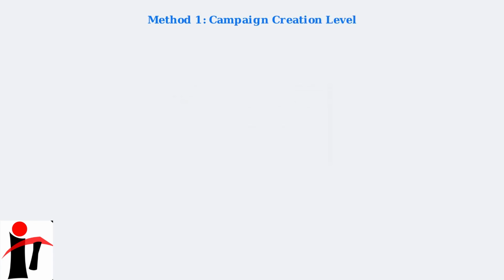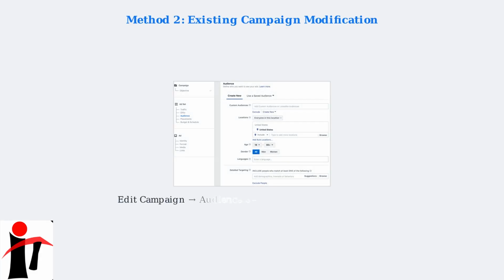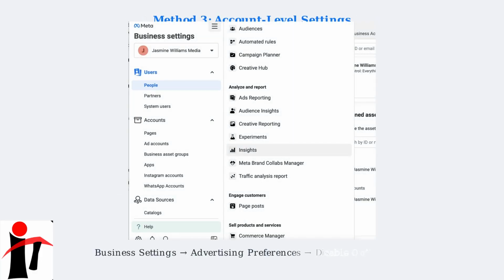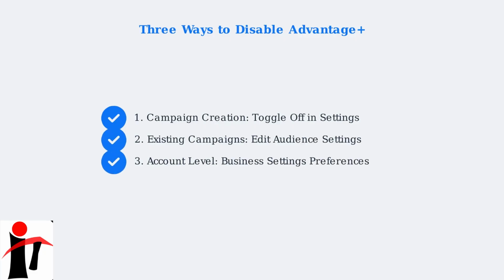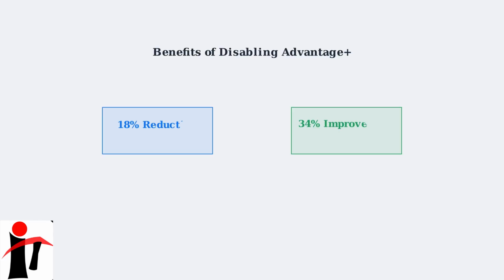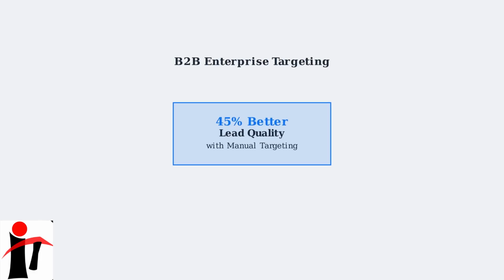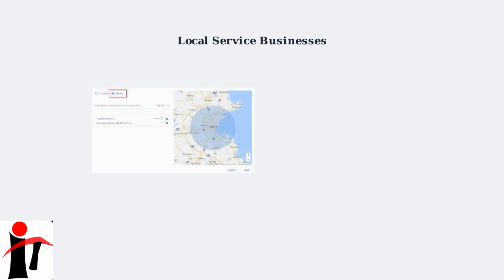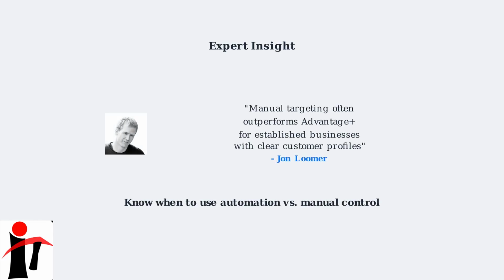How to Publish a Product on Payhip – Draft to Live, SEO & Variants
In this comprehensive tutorial, we guide you through the entire process of publishing a product on Payhip, from drafting your product to making it live. Learn essential tips on optimizing your product for search engines (SEO) to increase visibility and sales. We also cover how to manage product variants effectively, ensuring that your customers have a seamless shopping experience. Whether you're a seasoned seller or just starting out, this video provides valuable insights to help you succeed on Payhip.